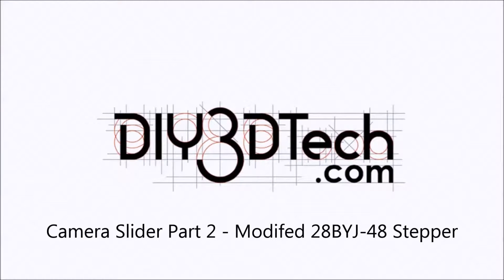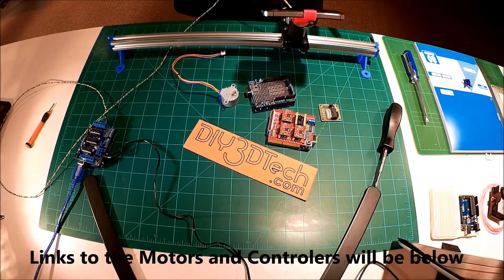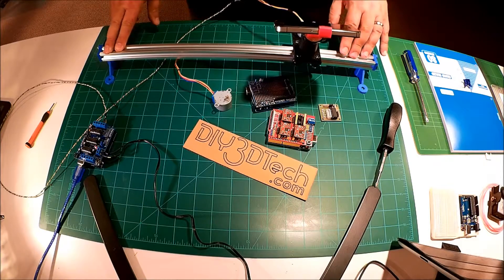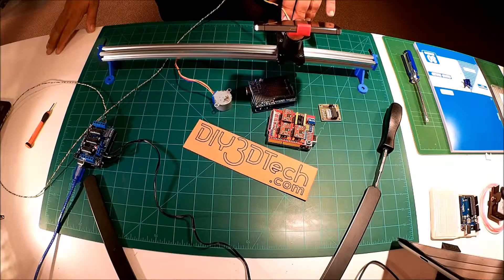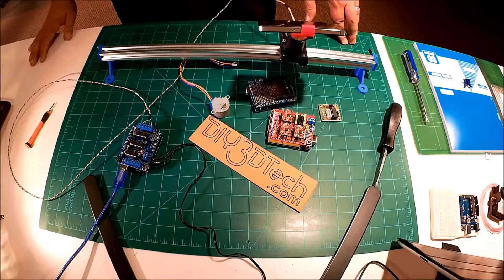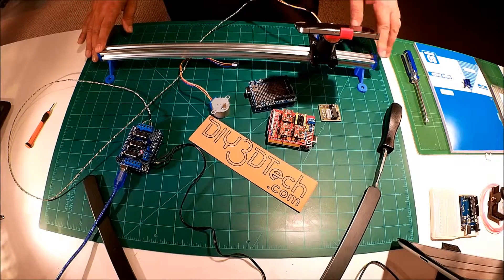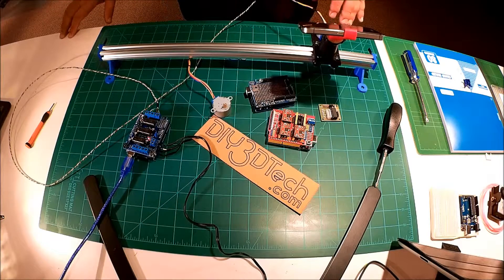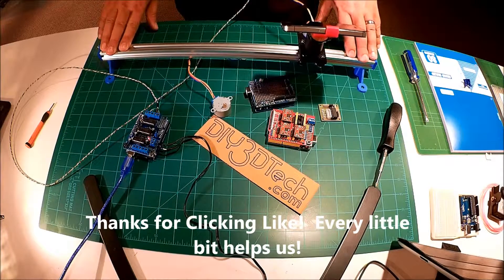Camera Slider with 28BYJ 48 Bipolar Stepper Motor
for more information on this and many other projects!  As in this episode we will be mounting the modeifed 28BYJ-48 stepper motor we converted from unipolar to bipolar on our maker rail camera slider.

Motor Shield:

28BYJ-48 Motors:

Ardunio Board: